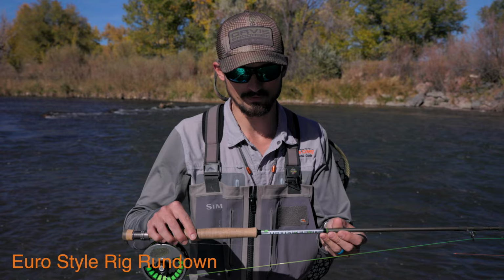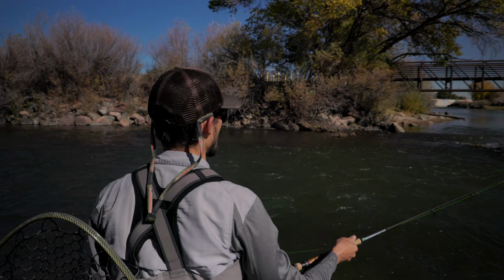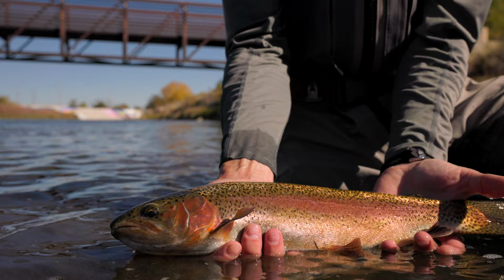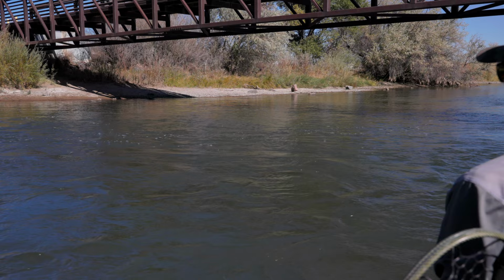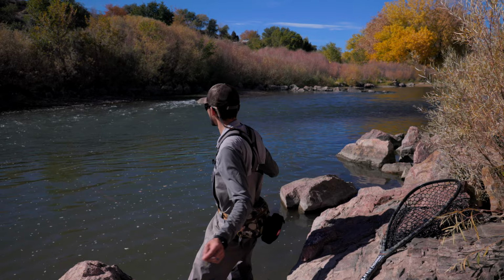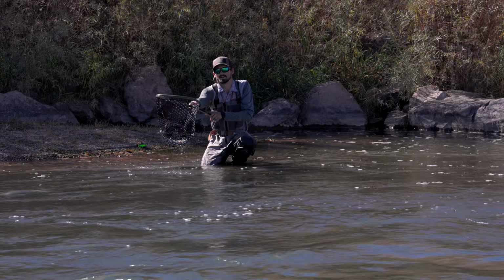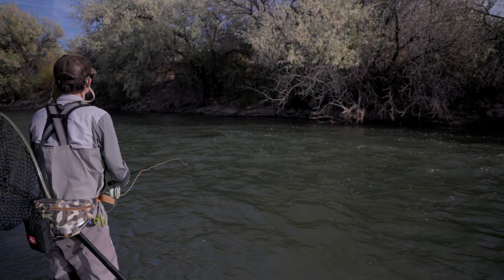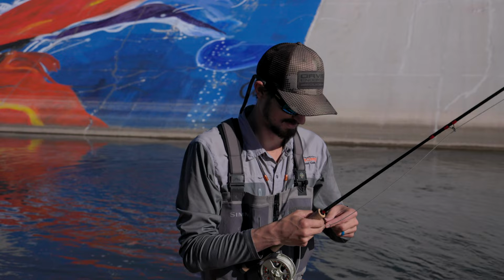BUG OF THE MONTH - Fly Fishing Crawfish With Hans Mylant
Crayfish, crawfish, crawdad, crawdaddy, mud bug, freshwater lobsters, mountain lobsters... You get the point; they are our Bug of the Month for November. Found commonly in most waterways both moving rivers and lakes. Crayfish aren't only the star of your favorite cajun dish, they are breakfast, lunch, and dinner for a hungry trout too.

Hans shows viewers tips and tactics for fishing crayfish imitations on a fly rod!

Introduction 00:00-03:12
Fishing Crayfish Fly Imitations on a Euro Style Rig 03:12-20:26
Fishing Crayfish Fly Imitations on a Suspension Nymph Rig 20:26-25:38
Summary of the Day 25:38-27:32